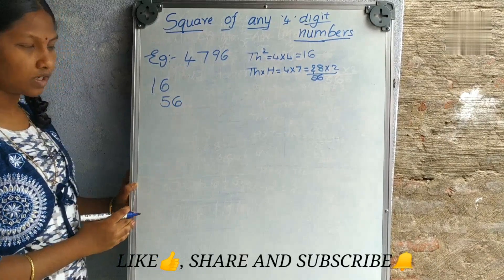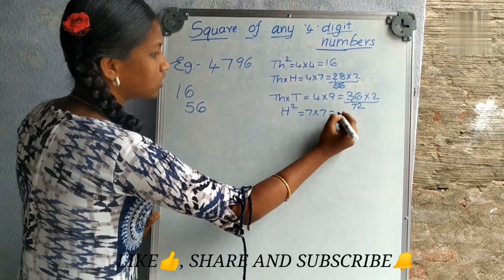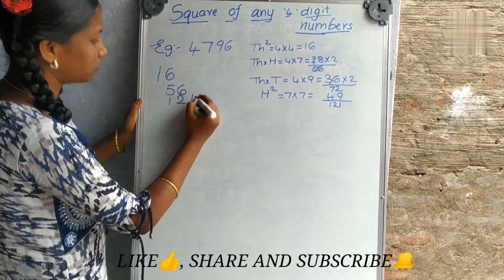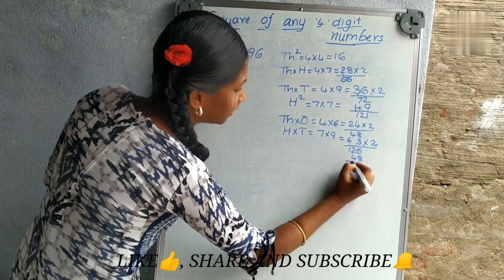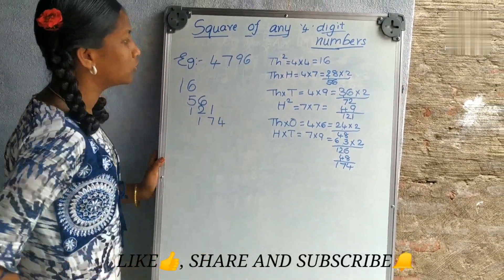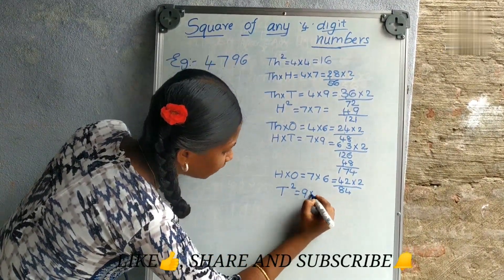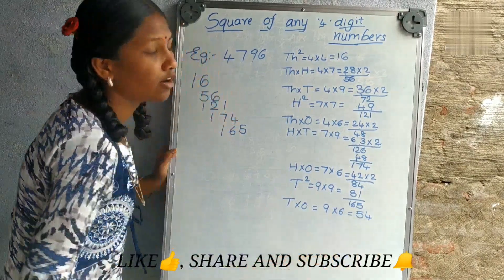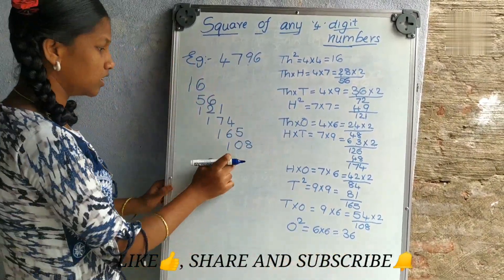SQUARE OF 4 DIGIT NUMBERS